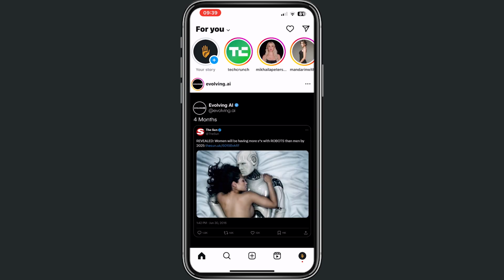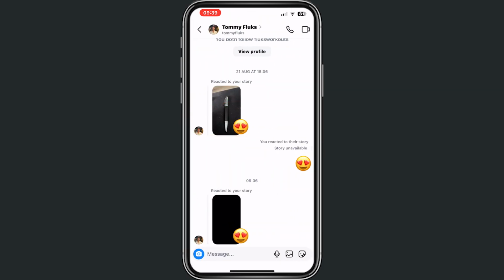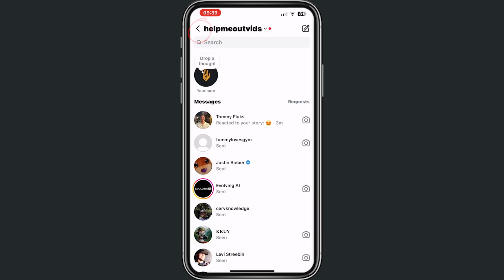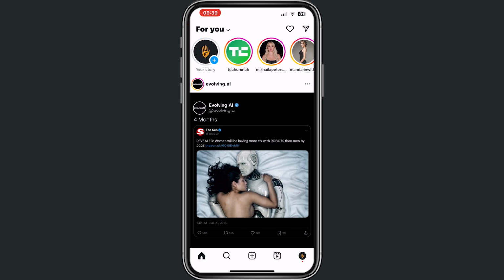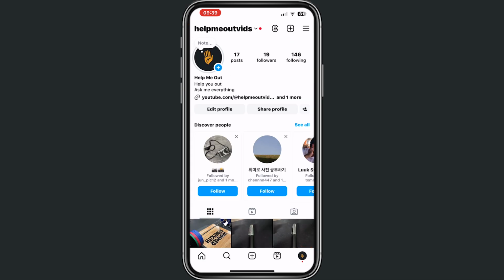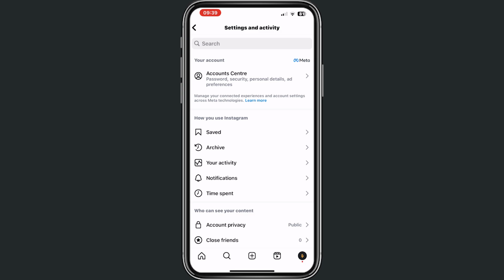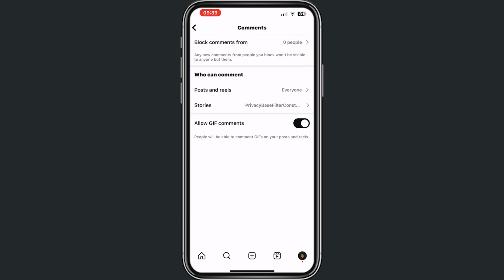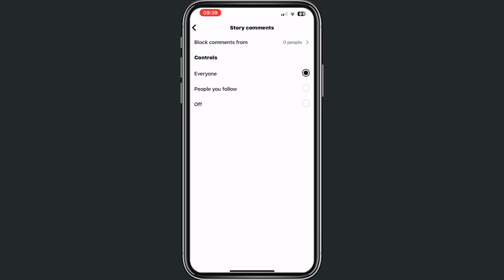How To Disable (Turn Off) Story Commenting on Instagram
In this informative video, we will guide you through the process of disabling story commenting on Instagram. Whether you wish to maintain privacy or simply prefer a quieter interaction on your stories, this tutorial will provide step-by-step instructions to help you turn off comments effectively. Join us as we explore the settings and options available to enhance your Instagram experience.